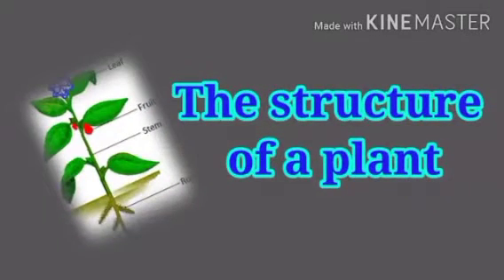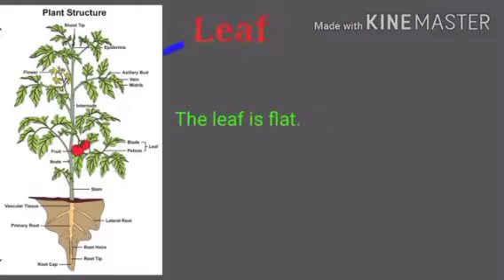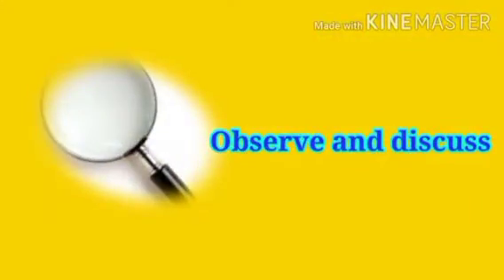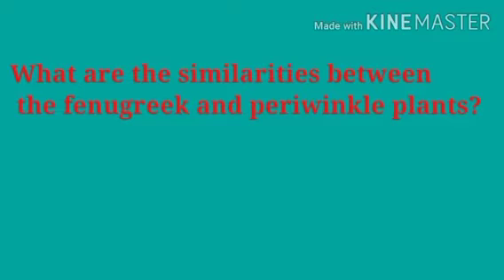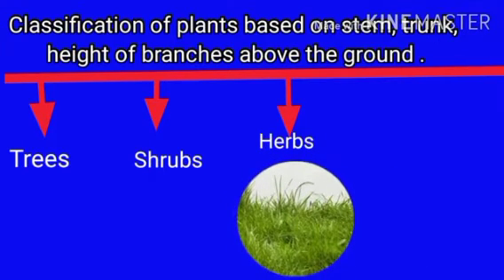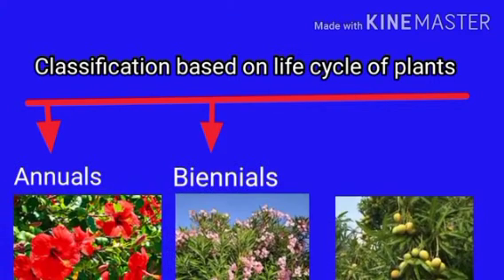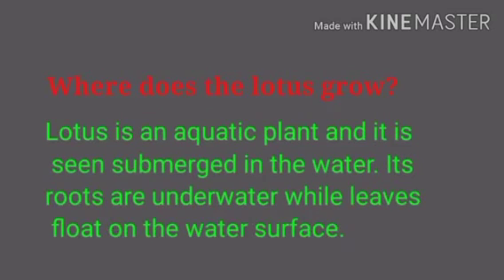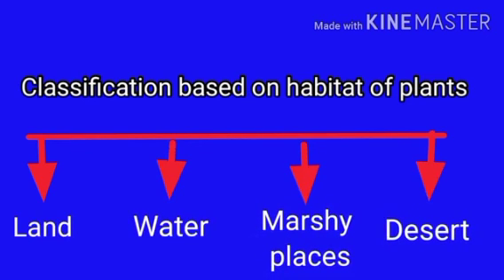Std -6th, sub-science, lesson-3, part-2, 2/10/2020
Topic- the structure of a plant